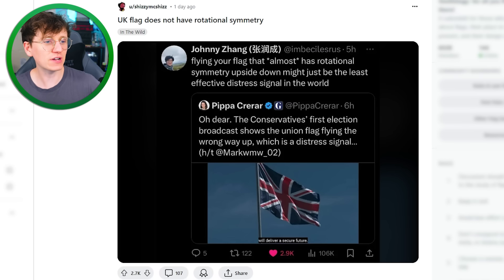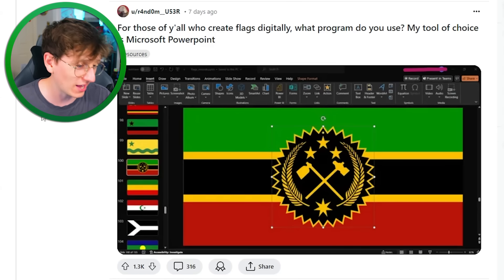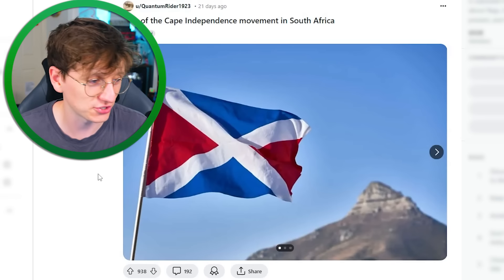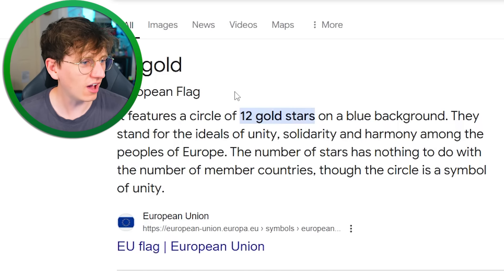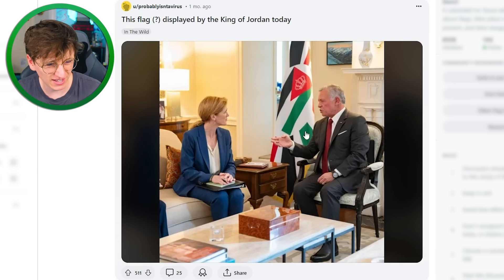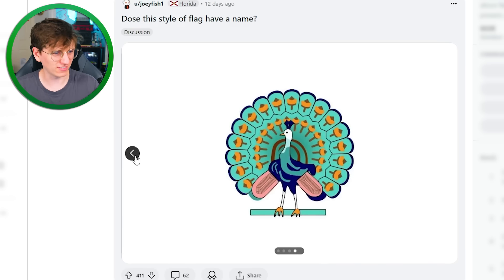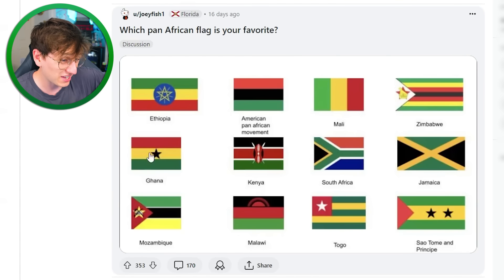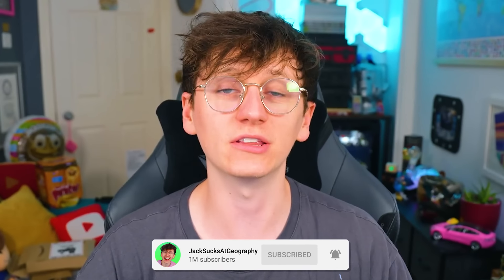Flags I find Annoying